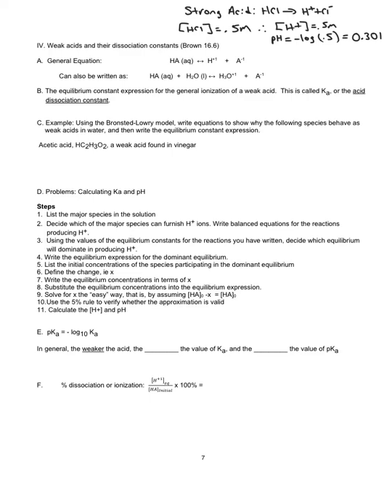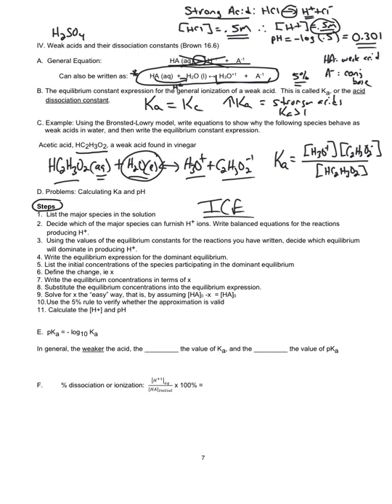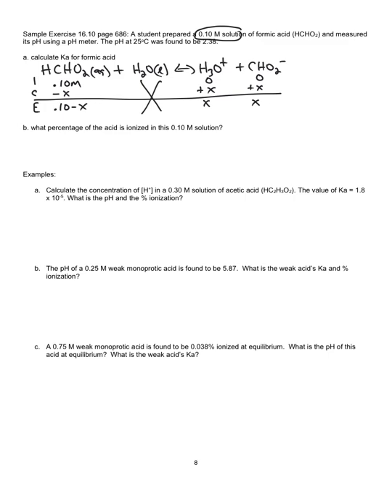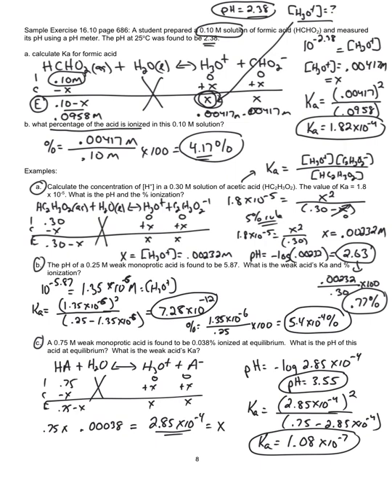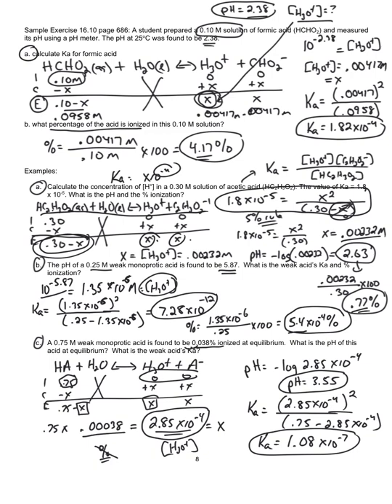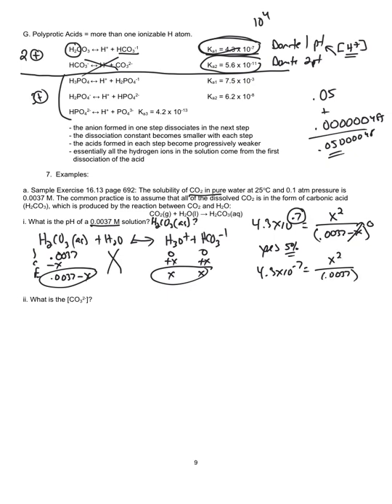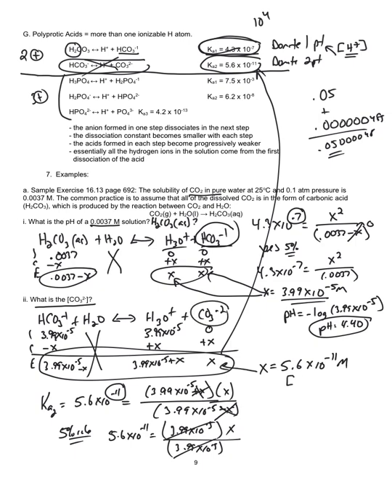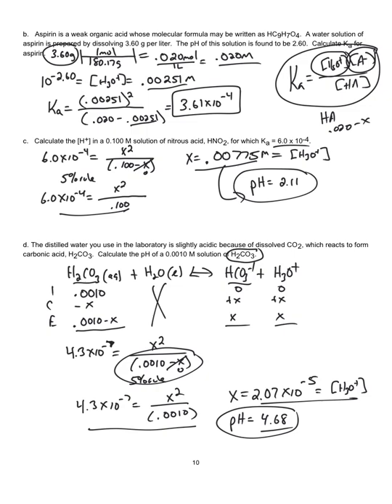Video Lecture Weak Acid Equilibrium